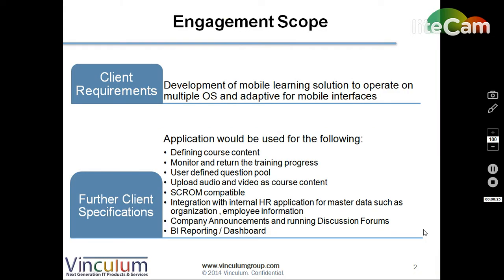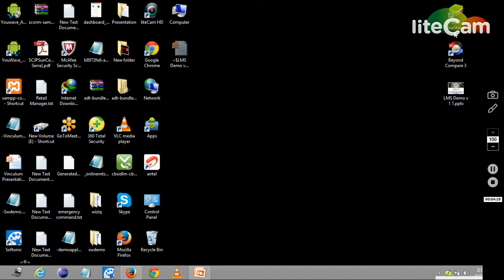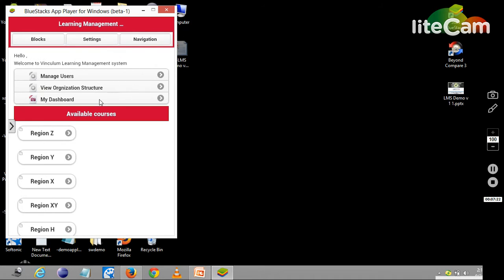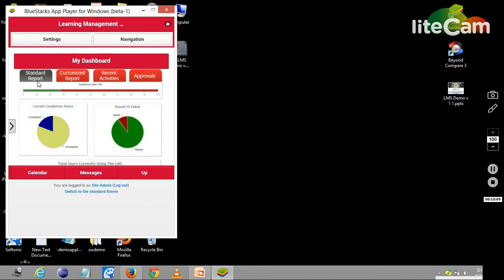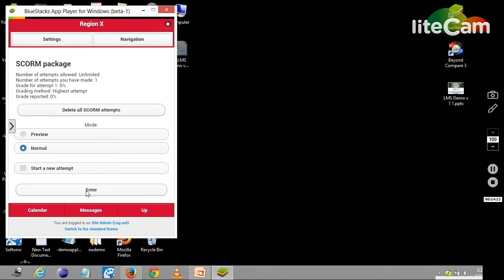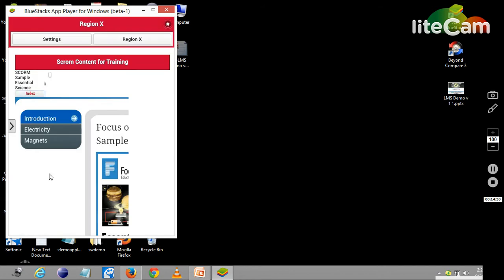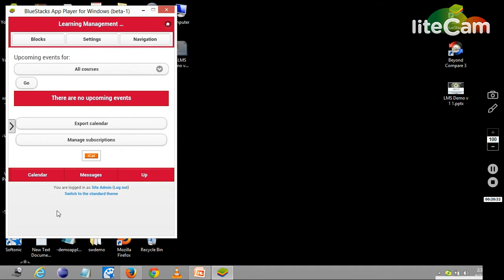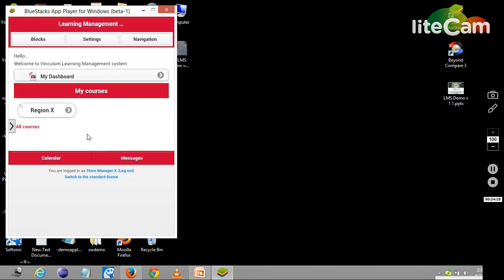Demo elearning system- moodle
Moodle based elearning system on android platform